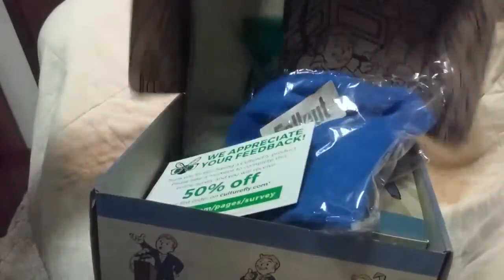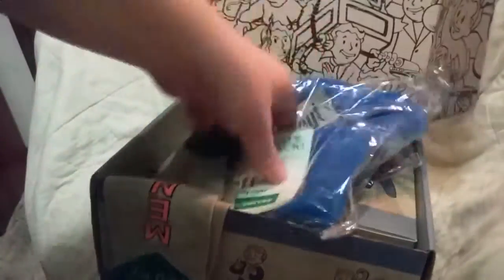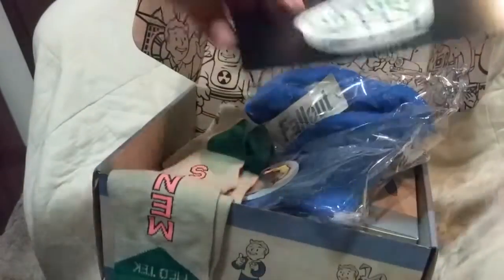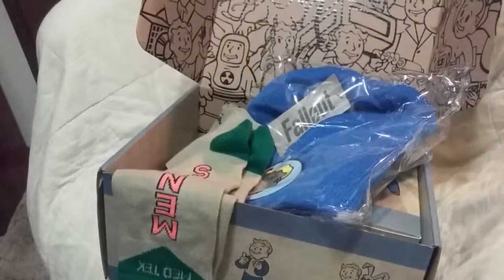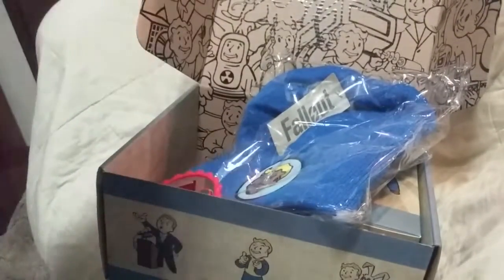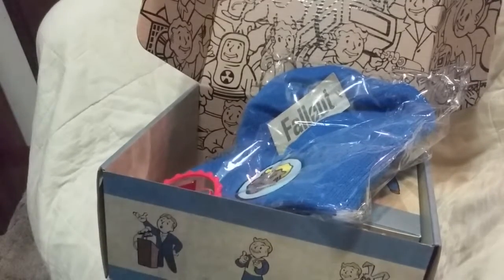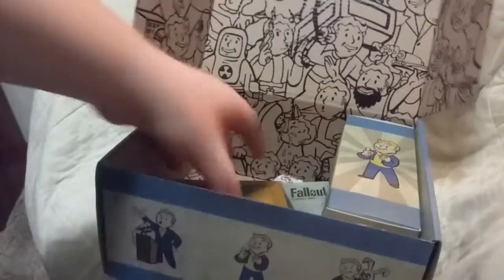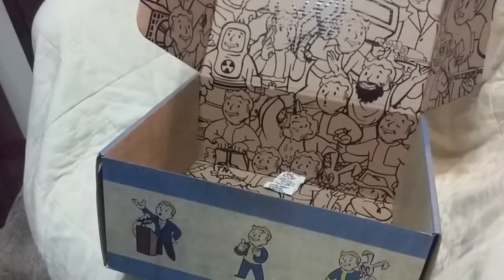To the Point review: Fallout Box by Culture Fly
I'm sorry for everything wrong with this video, tell me how to improve if you can.